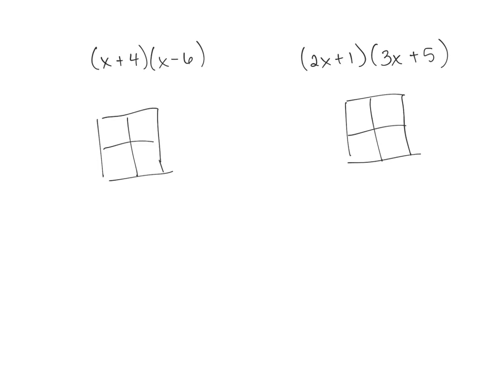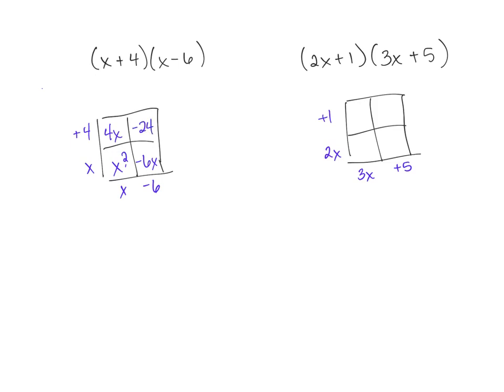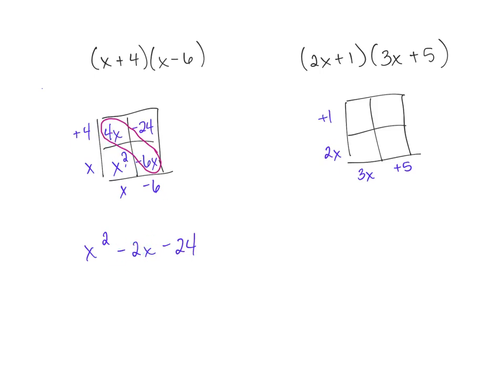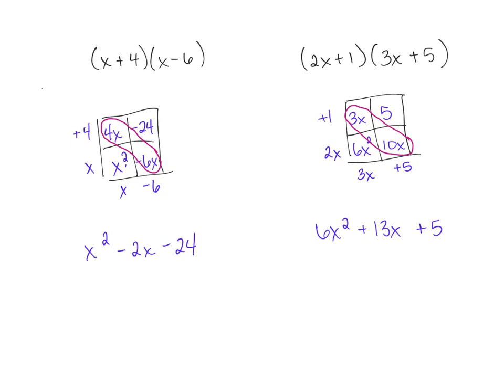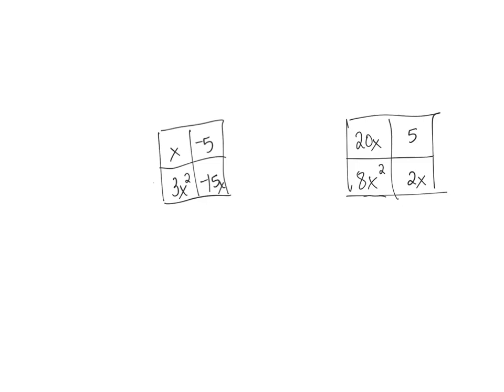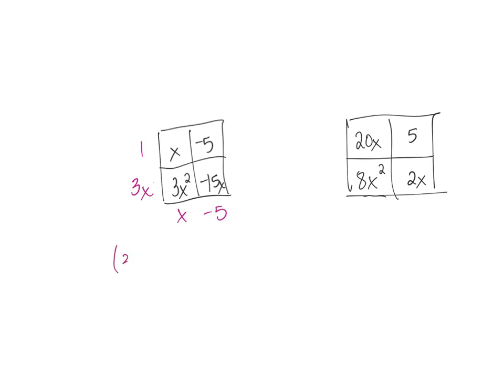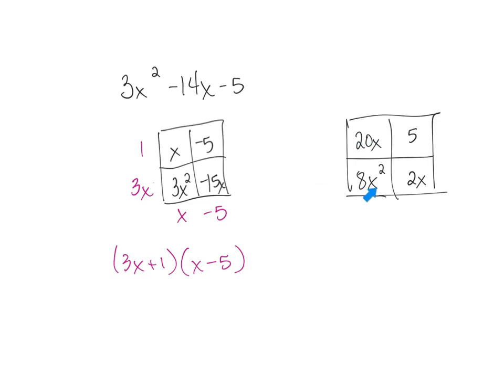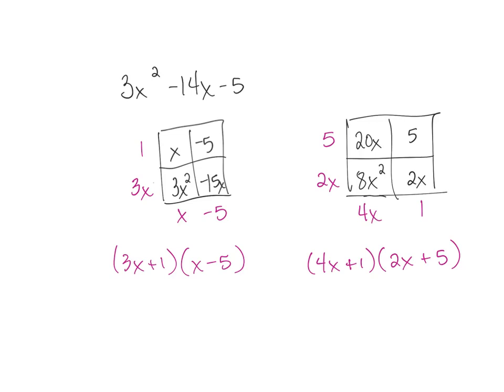Intro to Area Model